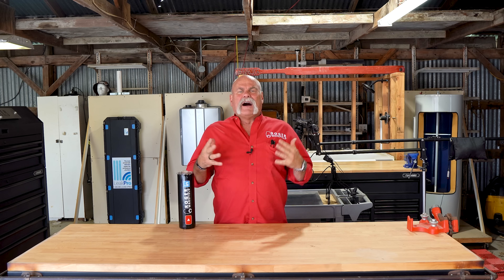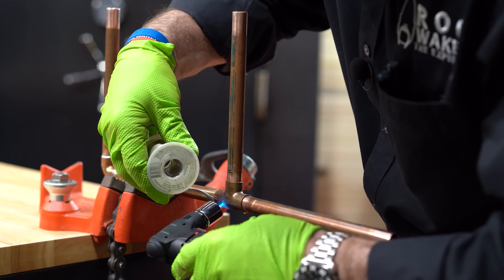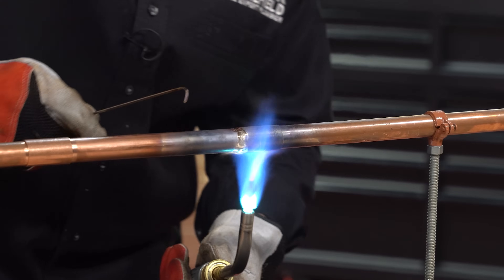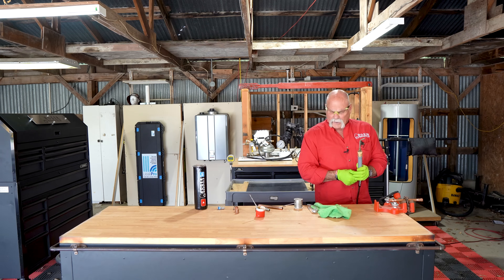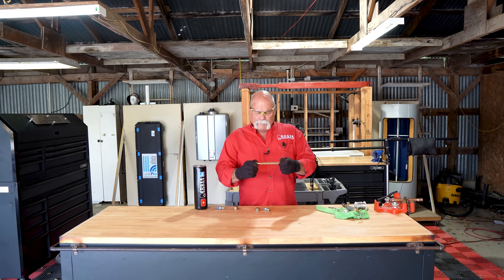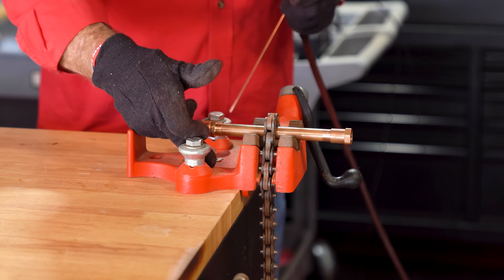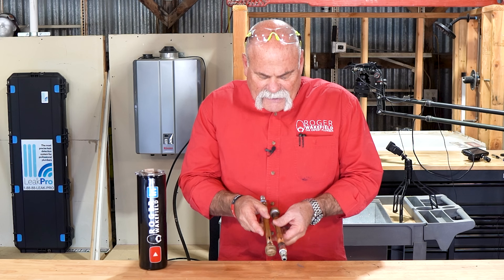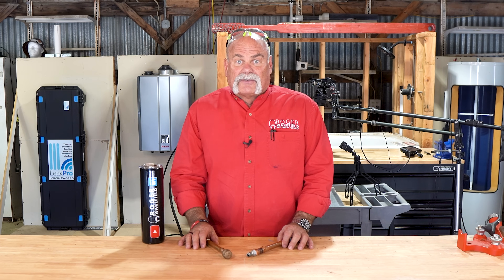Which Is Better Solder or Braze? | Pressure Test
I've been wanting to test this out for awhile, and I know you guys have too! I put two fundamental plumbing techniques to the ultimate test. Watch as I meticulously create a braze joint and a solder joint, then subject them to a rigorous pressure test to see at what point they give way. This isn't just about strength; it’s about understanding the resilience and reliability of these joints under extreme conditions. Ideal for plumbers, apprentices, and DIY enthusiasts, this video offers a practical demonstration of how much pressure these joints can withstand when done correctly. Whether you’re in the trade or simply curious about plumbing mechanics, this test provides valuable insights into the durability and application of soldering and brazing in plumbing. Get ready to see these techniques pushed to their limits!

⏰ Chapters:
Intro ▶️ 00:00
What is Soldering ▶️ 01:02
What is Brazing ▶️ 02:06
Soldering joint ▶️ 02:54
Brazing joint ▶️ 06:12
Prepping joints for blast chamber ▶️ 09:00
Pressure testing braze joint ▶️ 10:48
Pressure testing solder joint ▶️ 12:22
Conclusion ▶️ 13:33